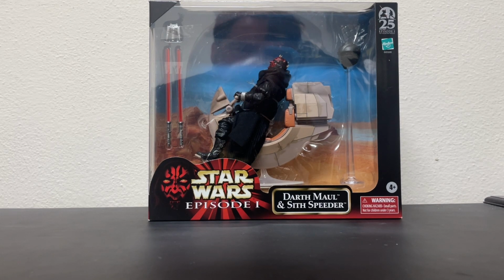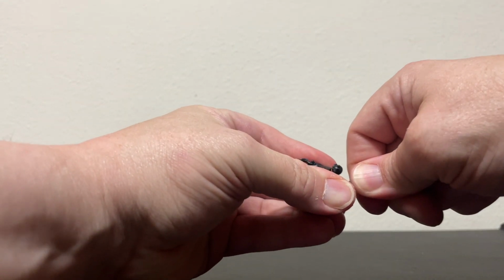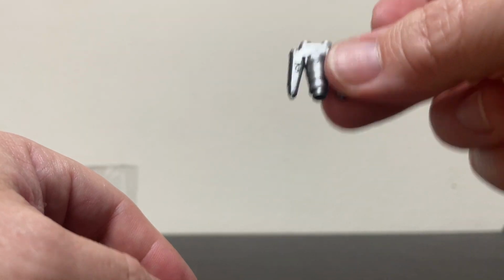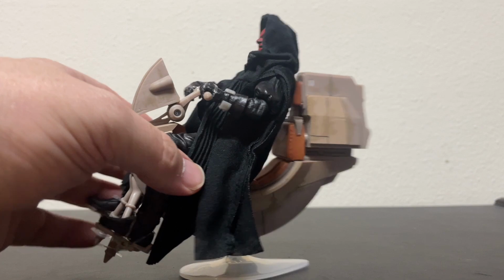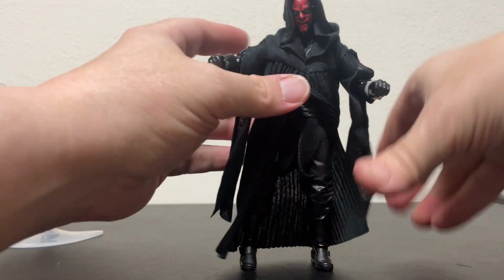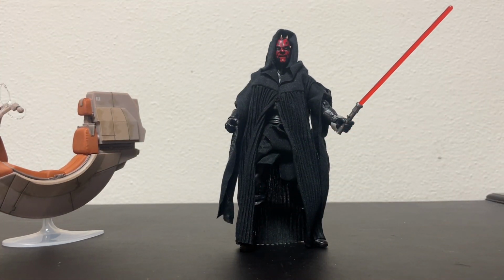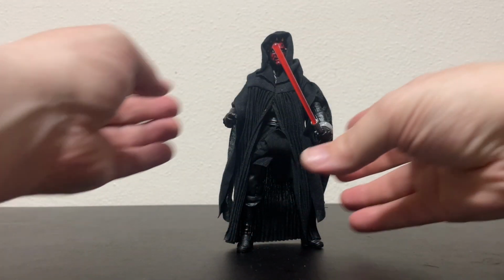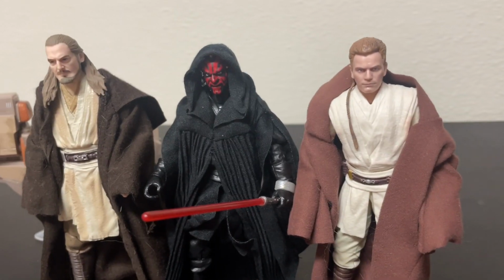Star Wars Black Series SDCC Exclusive Darth Maul with Sith Speeder!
Unboxing the Star Wars Black Series SDCC Hasbro Pulse Exclusive Darth Maul with Sith Speeder!